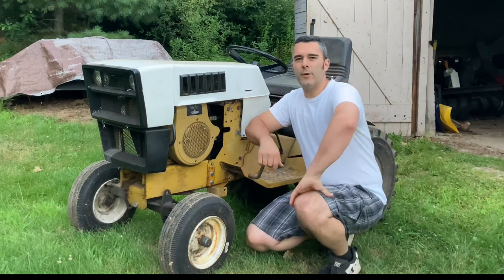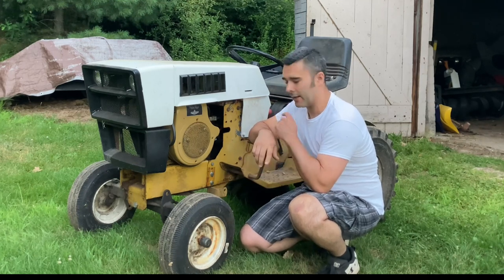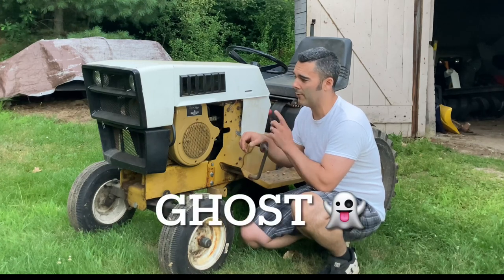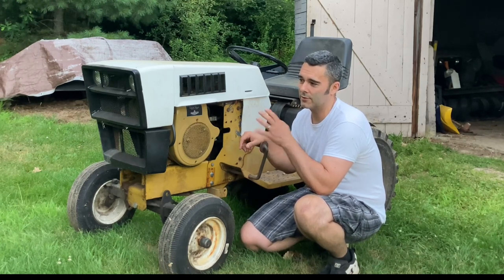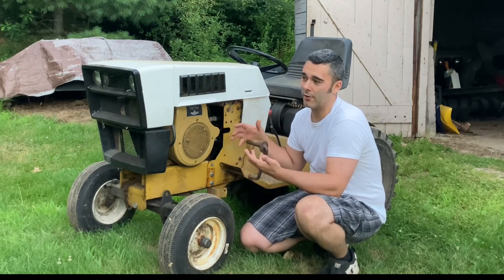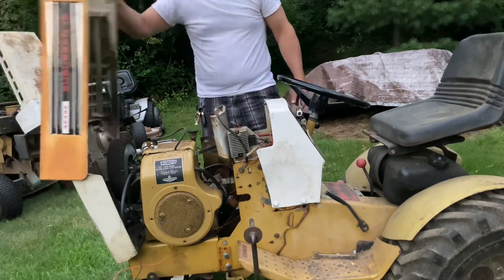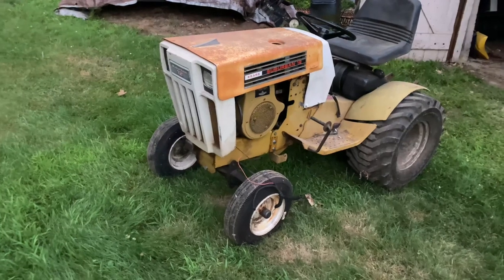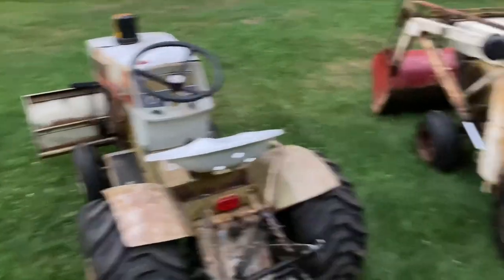1976 Sears ST12 gets “Ghosted” 👻 Swapping a 1970 Grille and hood prepping for a loader swap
1976 Sears ST12 gets a ghost 👻 grille